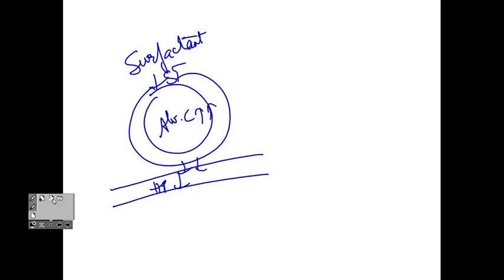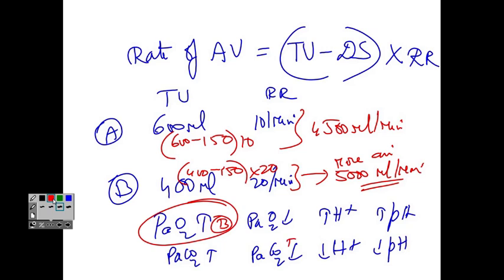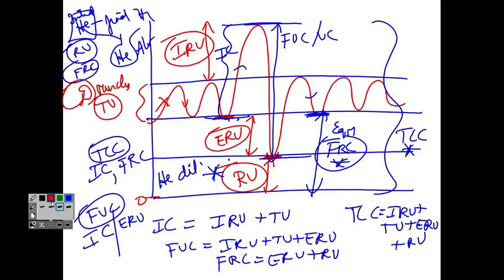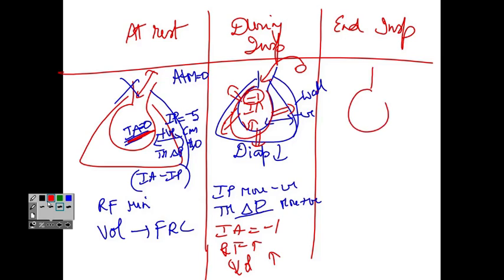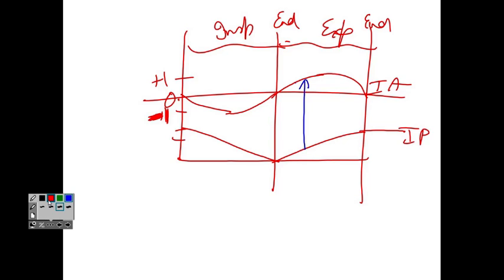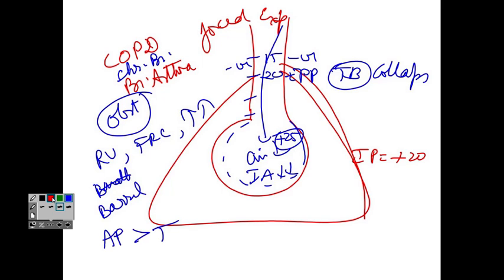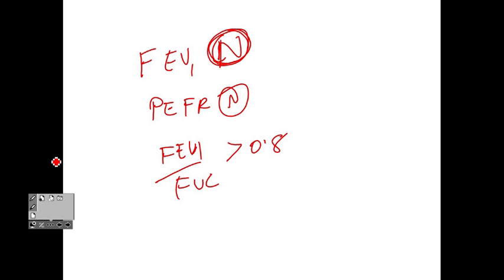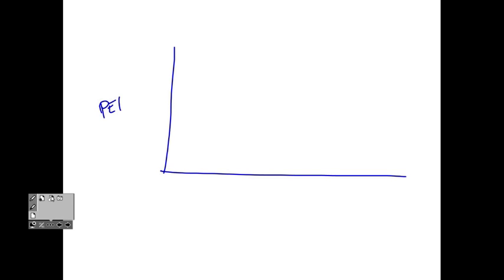Review on Respiratory Physiology Ch 1 4